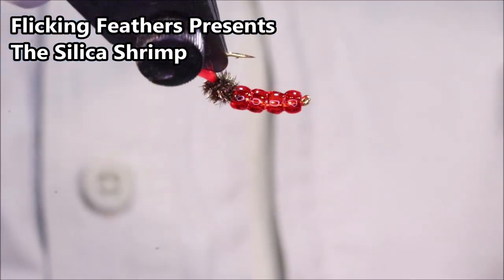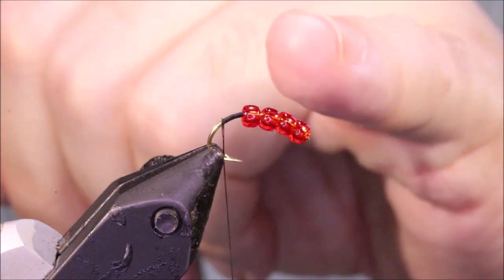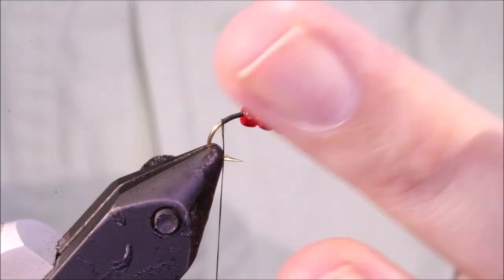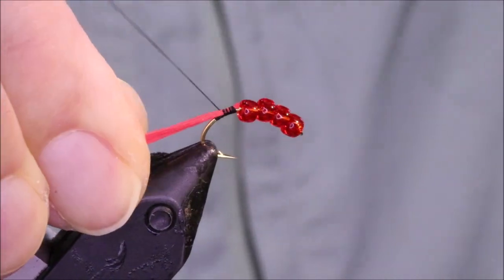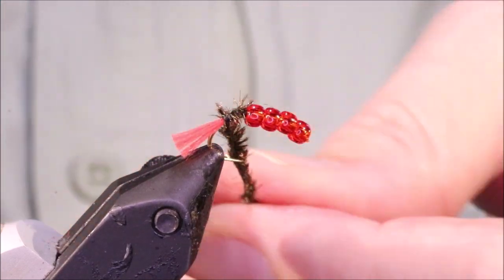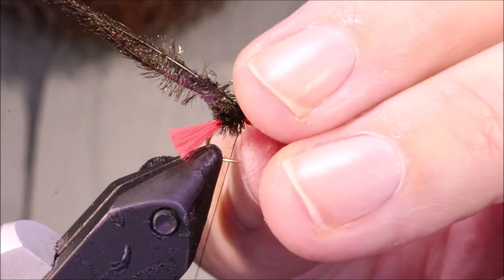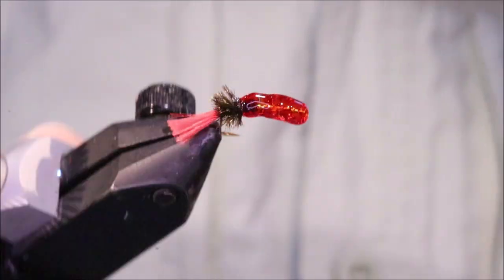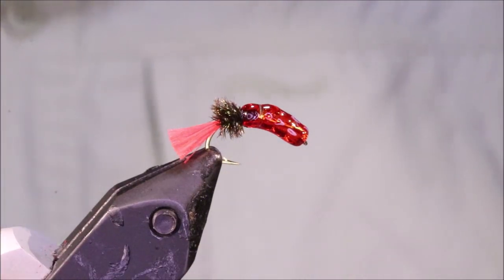Fly Tying: The Silica Shrimp With Martyn White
Another mullet fly from Colin Macleod's book.
This pattern is designed for fishing in slightly deeper water and should be allowed to fall through the water column to reach the level of fish that may be waiting to get access to the flats.

Materials List
Hook: Kamasan B100G size 12-14
Thread: Uni8/0 brown, black or red

Amazon UK
Hugh Falkus Seatrout Fishing
Seatrout Nights (John Gray)
Seatrout Books
Loctite gel